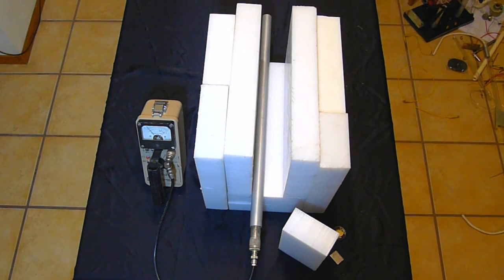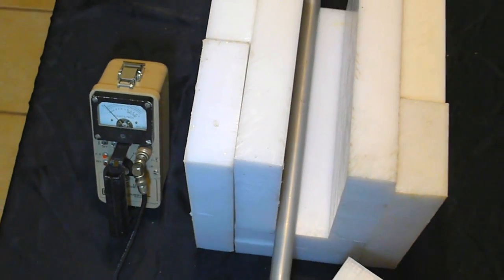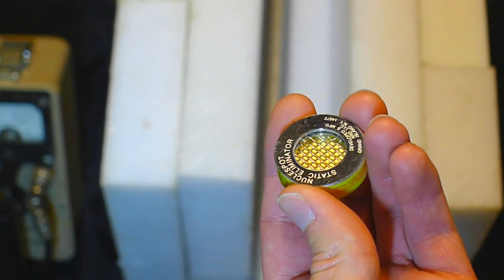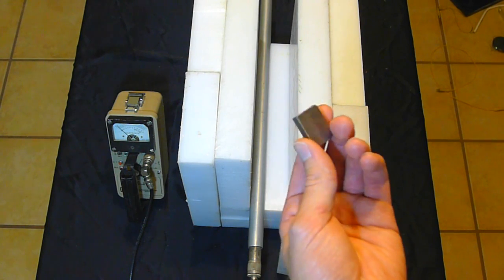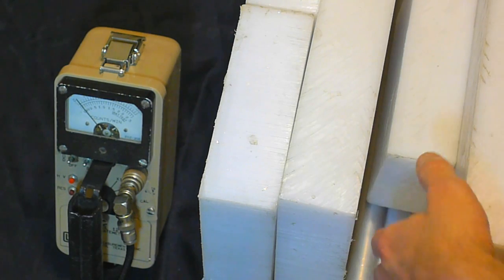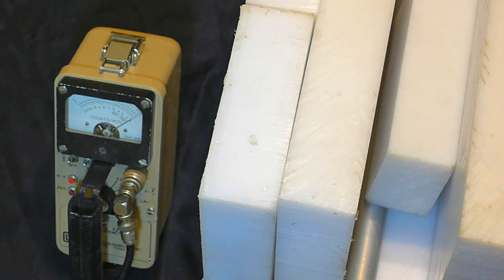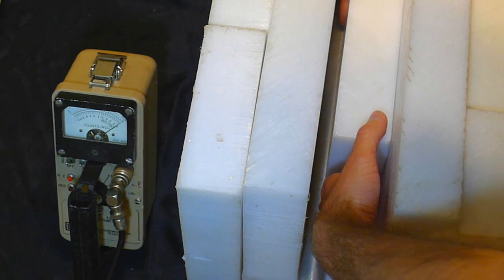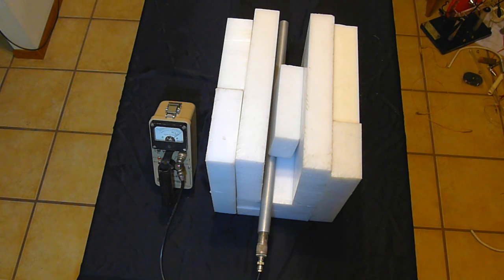Easy polonium-beryllium neutron source: assembly, disassembly, and discussion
A 5-millicurie sealed Po-210 source leased commercially for antistatic applications is brought into contact with a piece of bulk beryllium metal in the proximity of a He-3 neutron detector, with the resulting neutrons being detected.  This assembly is taken apart and reassembled several times in the course of the video, as we watch the neutron counter respond.

My objective is to illustrate the prolific Be(a,n) reaction in a concrete embodiment, which I suggest is a (relatively) safe, easy, and inexpensive route to neutrons for contemporary amateur and school physics projects.  The "Nuclespot" polonium source is available for lease without a specific license in the United States; contact Amstat Industries.  It costs about $175 / year.  Bulk beryllium metal is routinely available on eBay in convenient sizes for this type of construction; my piece ran about $50.  (NEVER attempt to cut or machine beryllium!)

Finally, some evidence is shown about the efficacy of adding more moderator plastic.